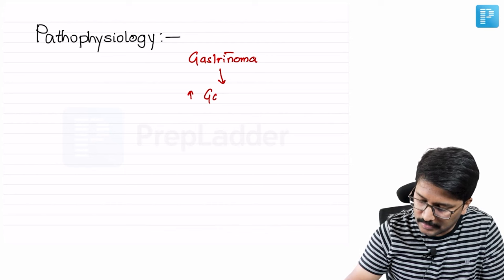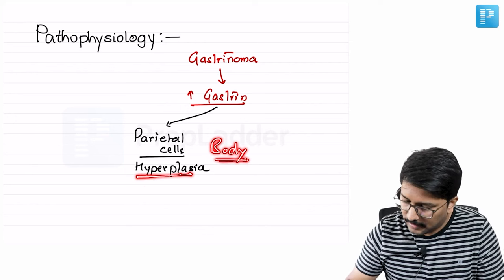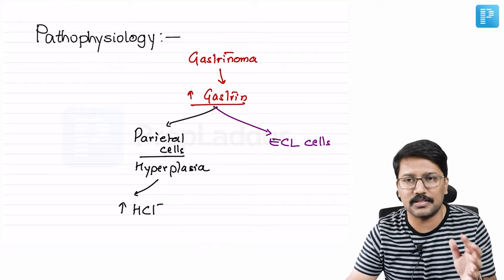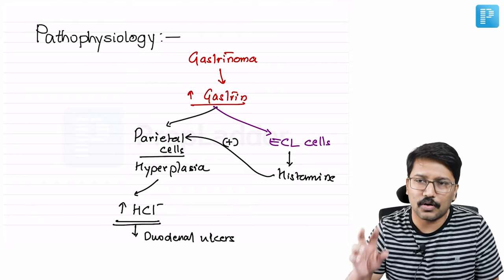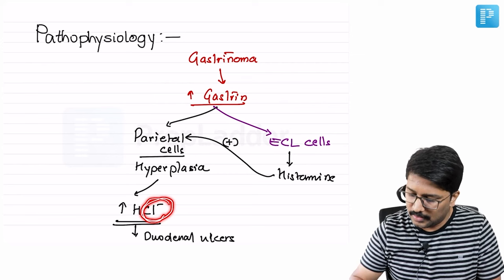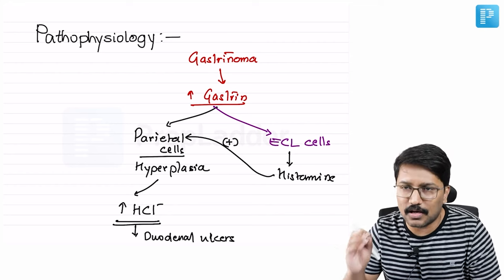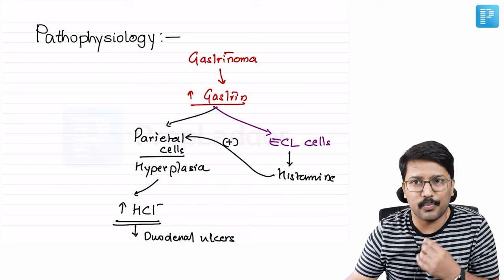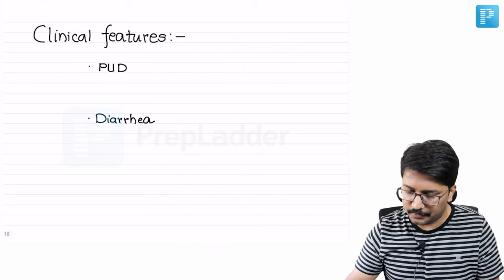Pathophysiology of Zollinger Ellison Syndrome by Dr. Santosh M Patil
Watch Dr. Santosh M Patil's video on Pathophysiology of Zollinger Ellison Syndrome, A valuable resource for NEET Super Specialty in Medicine preparation. Gain insights into managing this condition effectively, equipping yourself with the knowledge needed for success in the exam.